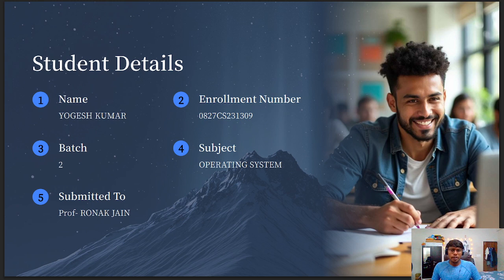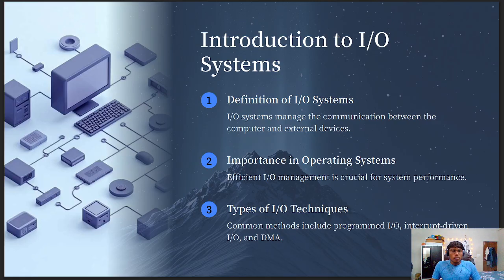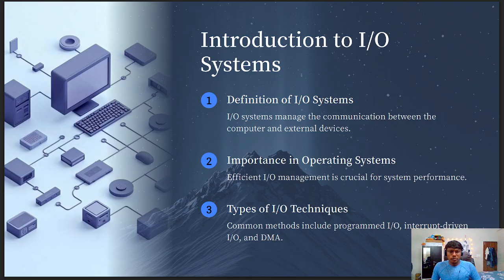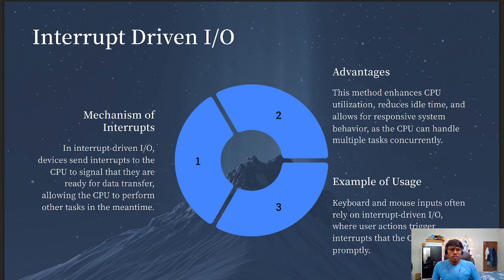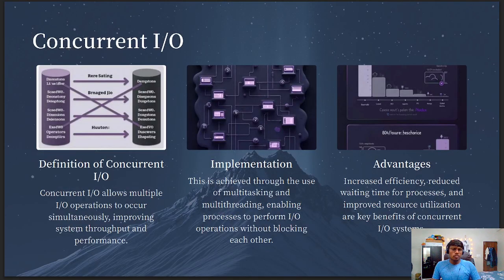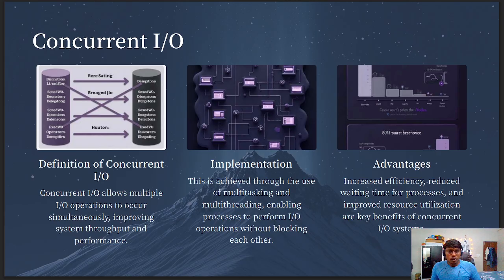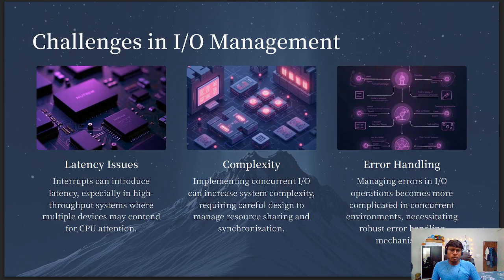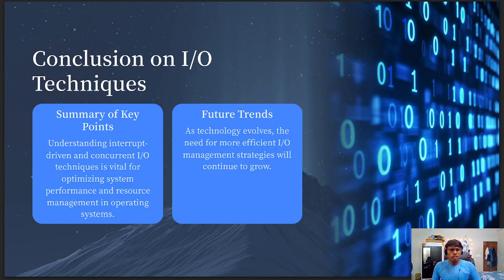interrupt vs concurrent input output system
this video give you a better understanding on the importance of interrupt and concurrent i/o in our operating system